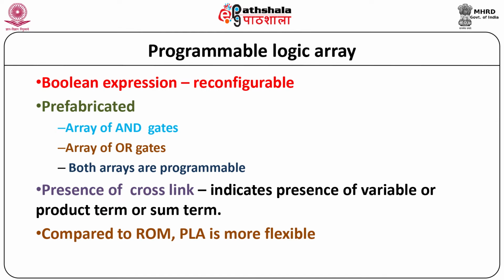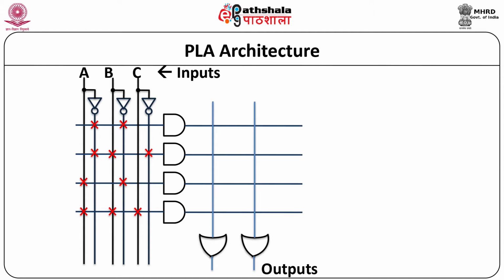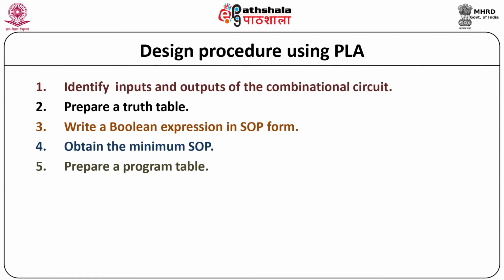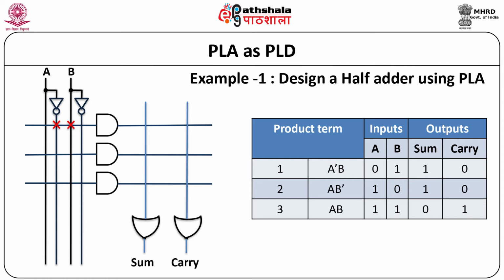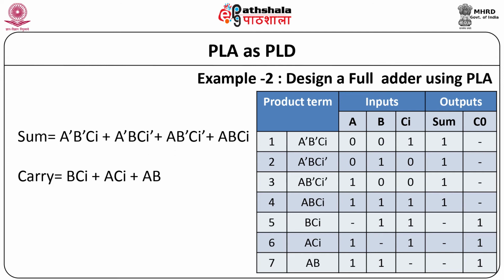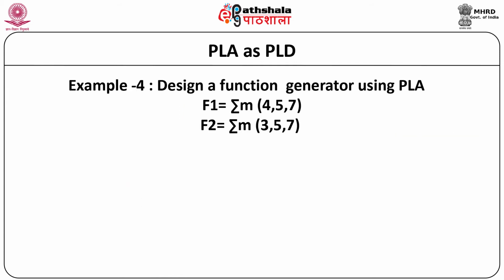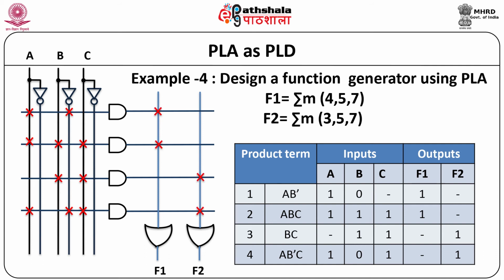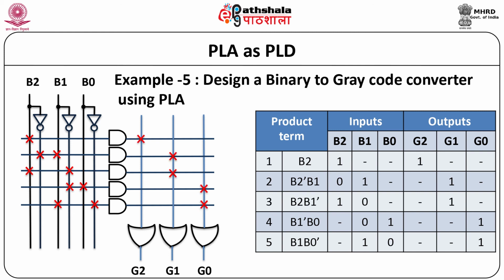M-31.PLA based design